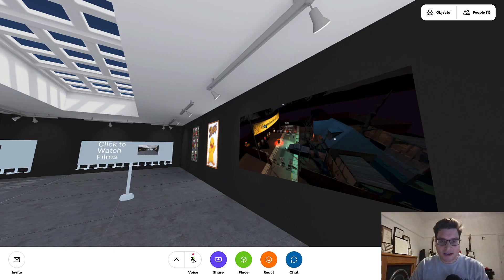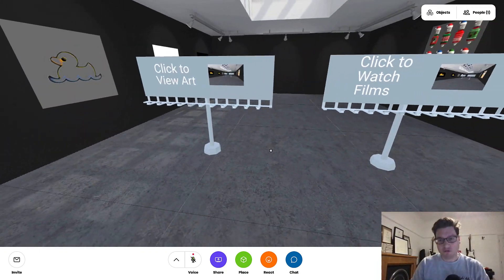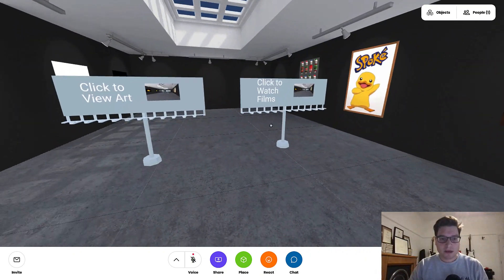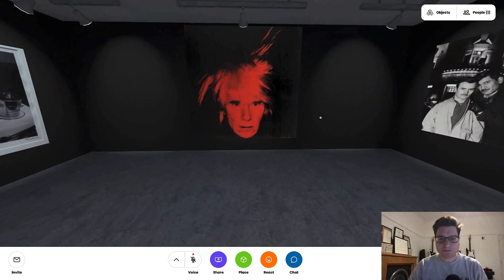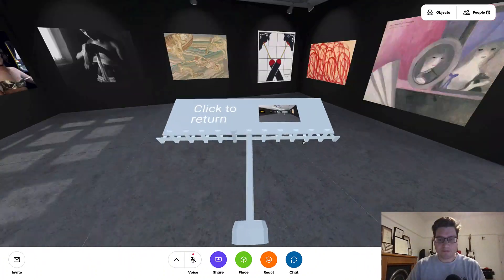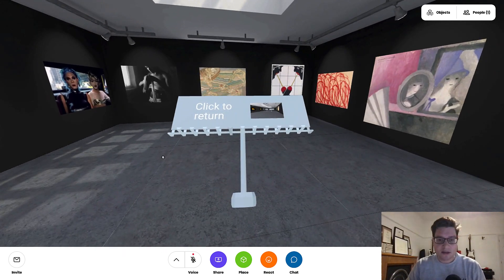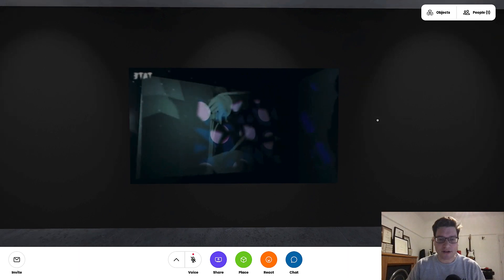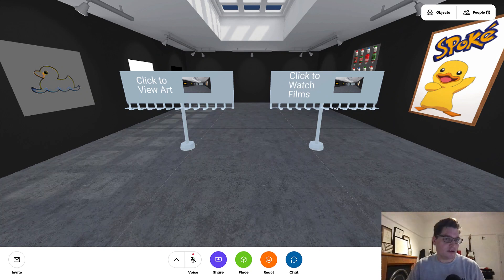Billboards in Mozilla Hubs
Using Spoke to create a demo room for VR experiences showing how billboards can be used for simple navigation.